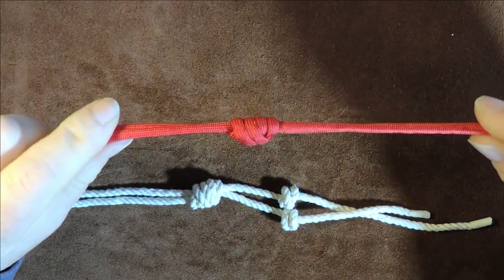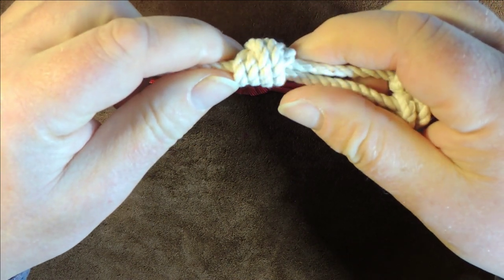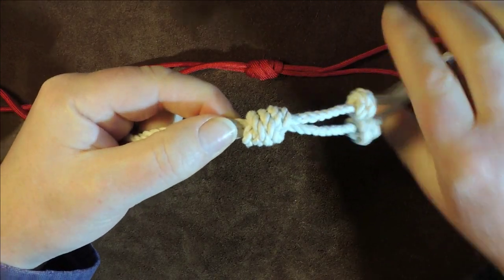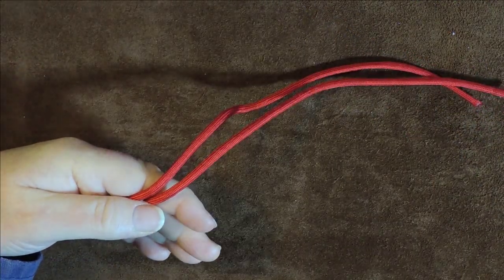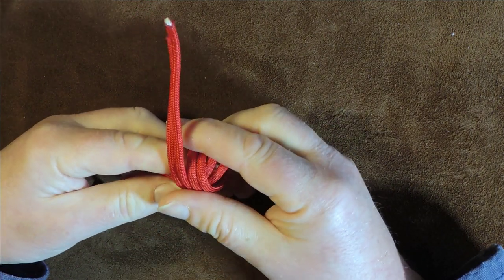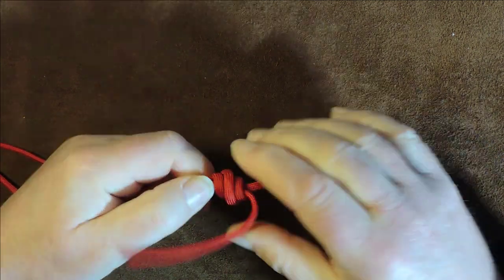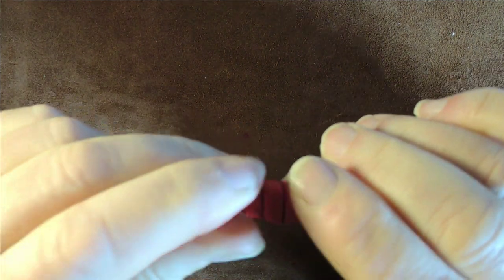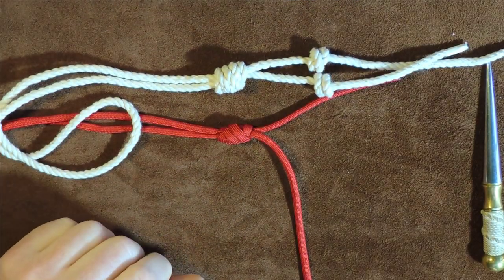2 Strand Double Blood Knot or Double Overhand Knot - Decorative Knot for Knife Lanyard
2 Strand Double Blood Knot or Double Overhand Knot - Decorative Knot for Knife Lanyard

This is a very fast way of making a decorative knife lanyard. It basically consists of  a 2 strand Double Blood Knot and 2 single strand blood knots. This Decorative Knife Lanyard looks good with Paracord and also natural cordage.